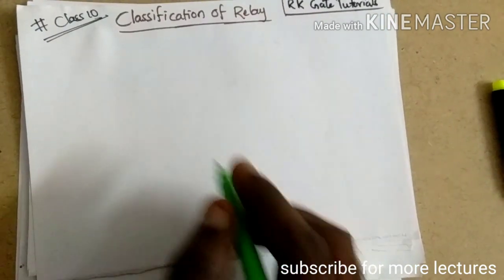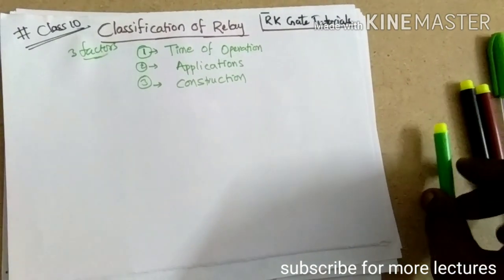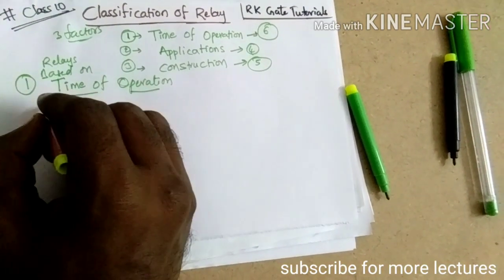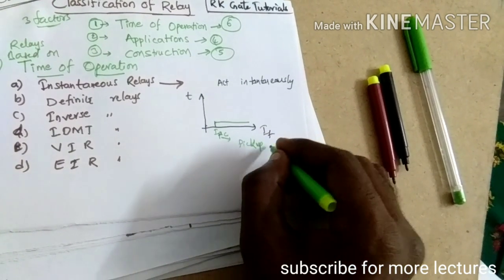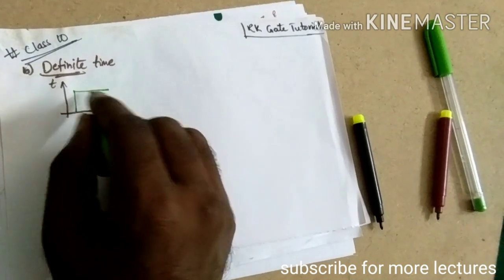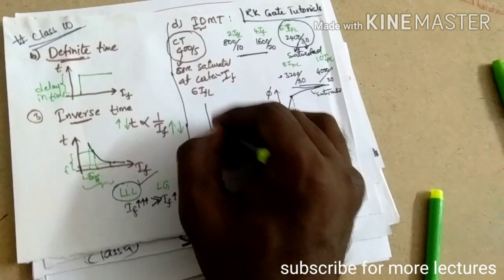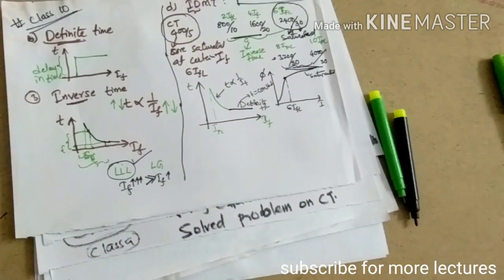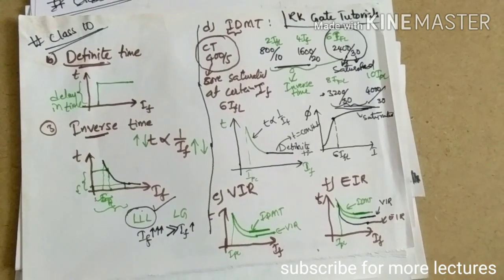//GATE LECTURE 10// Types Of Relays(Based on time of operation)